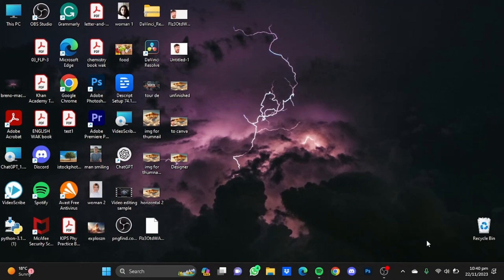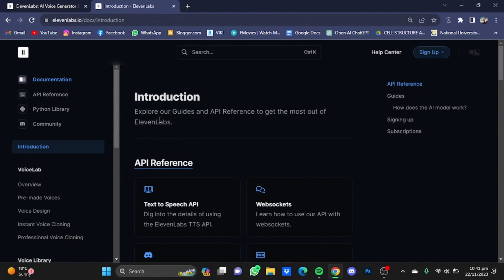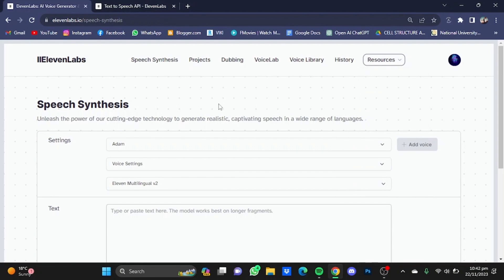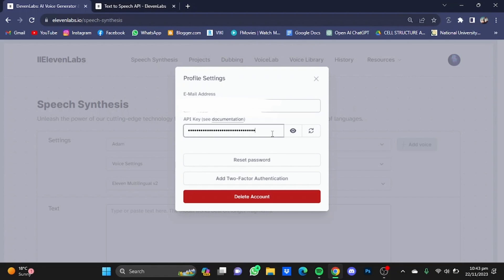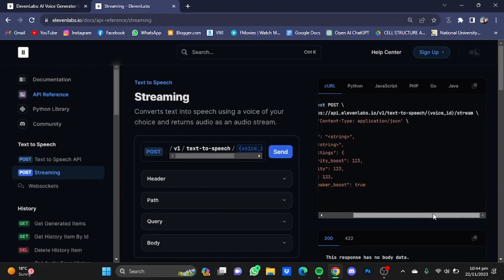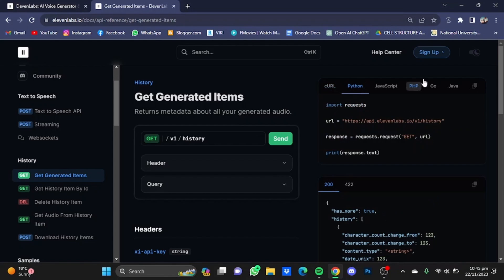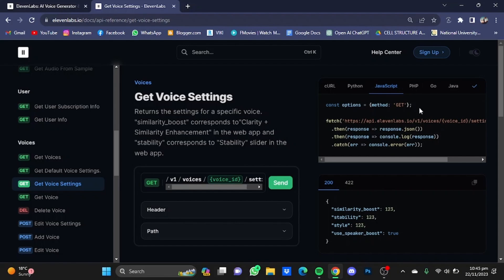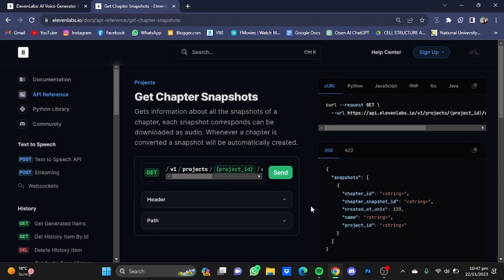How to Use Elevenlabs API in Python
In this quick tutorial I show, how you can use the Eleven Labs API in Python.